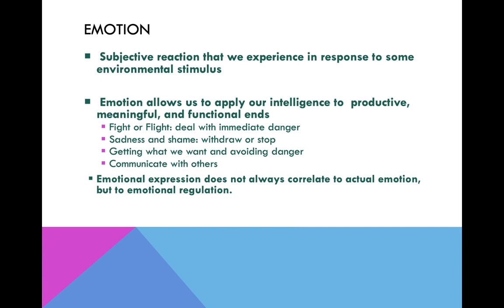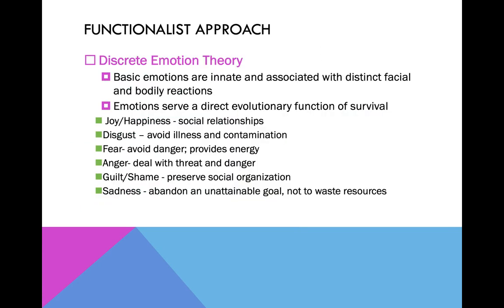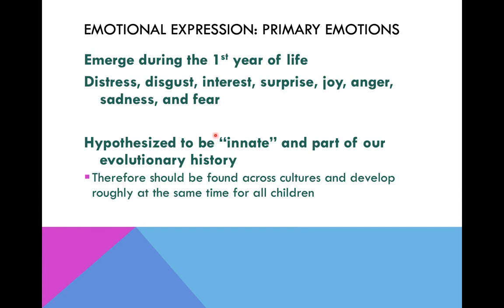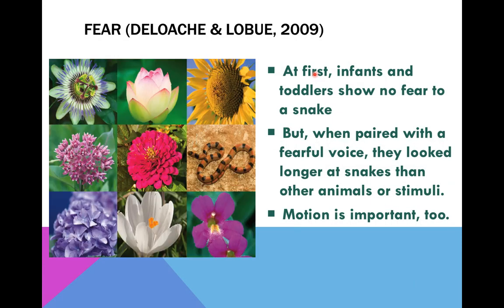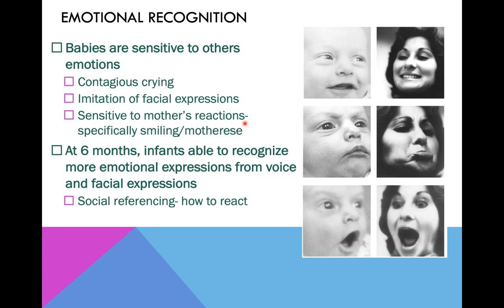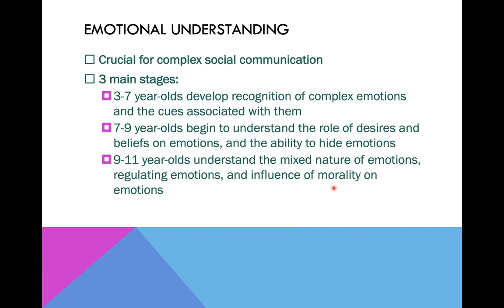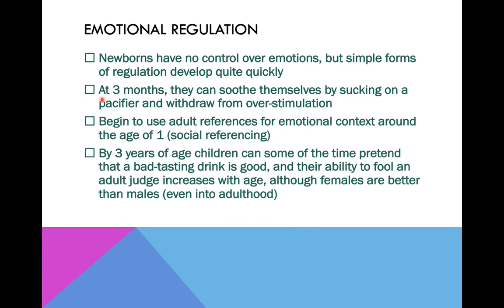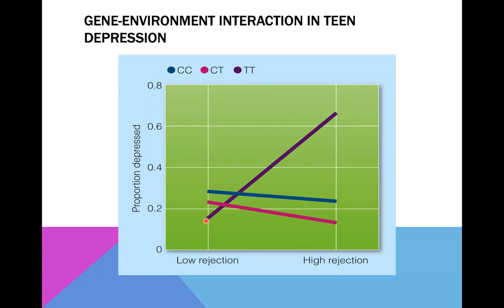Untitled: Apr 16, 2020 4:29 PM